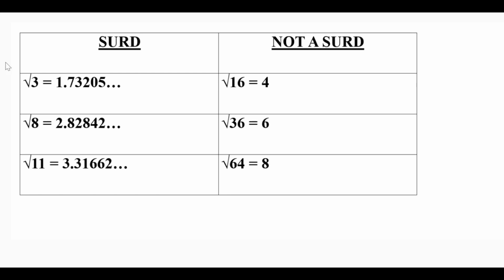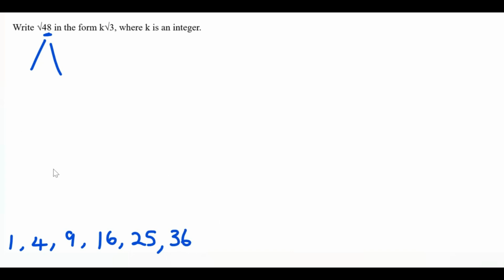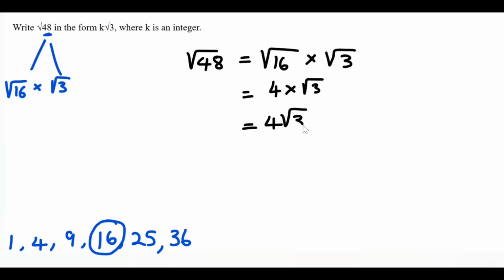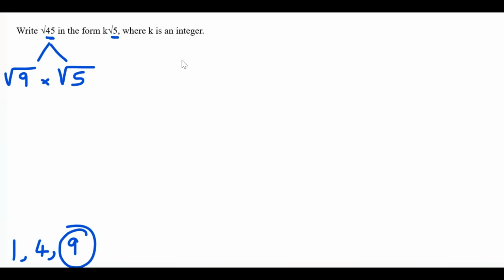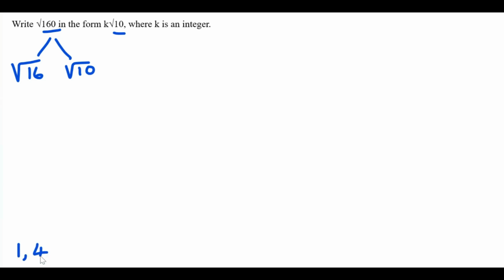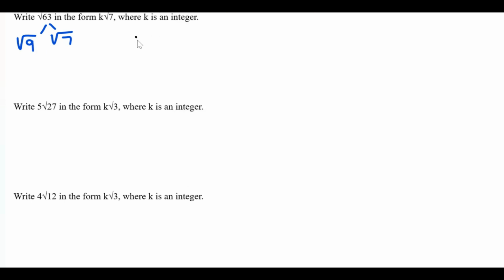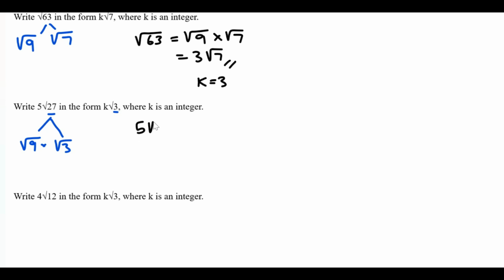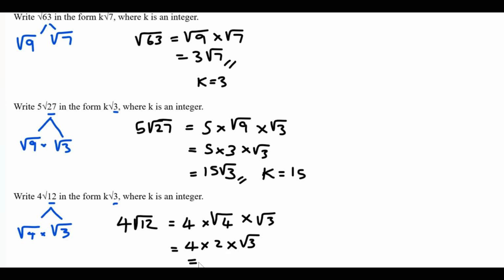Surds - Simplifying - GCSE Maths (Part 1)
Part 1 of 6 in the Surds Revision series.
In this video we will be learning the basics of surds and looking into how to simplify them.